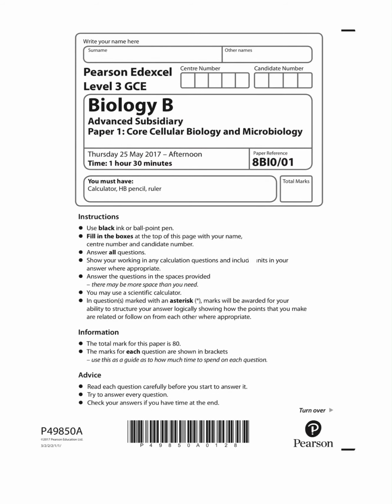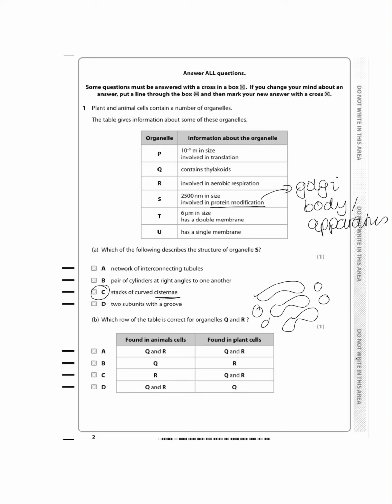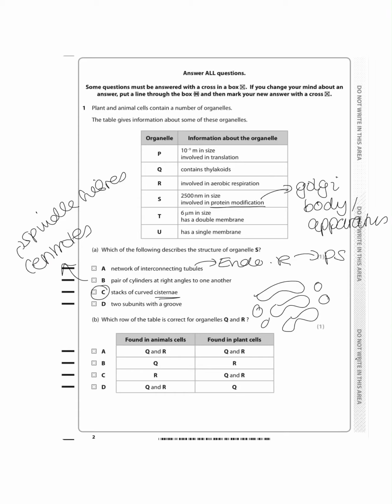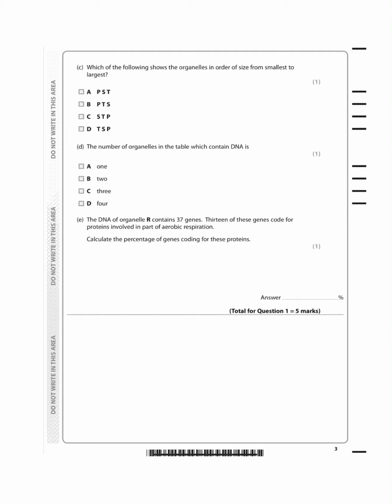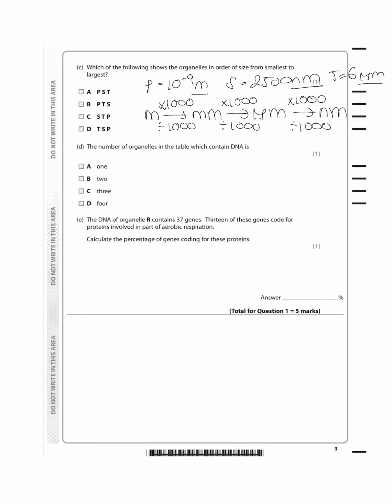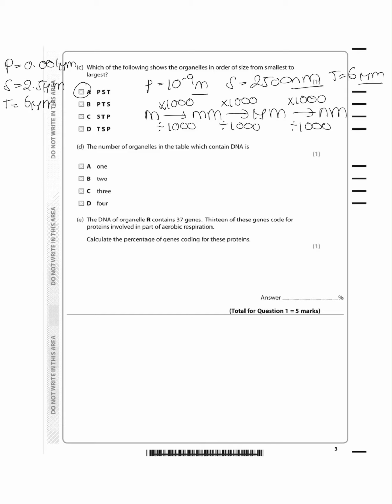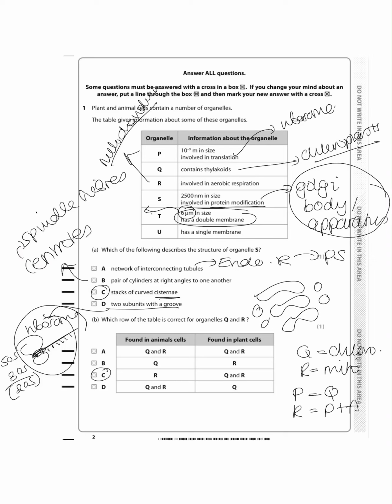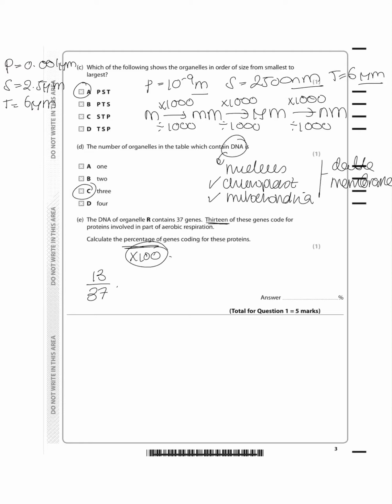Edexcel Biology B AS Level May 2017 Paper 1 Question 1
Hey Guys!

Today we are going over Question 1 from the Edexcel Biology B AS Level May 2017 Paper 1

Question 2 coming up next